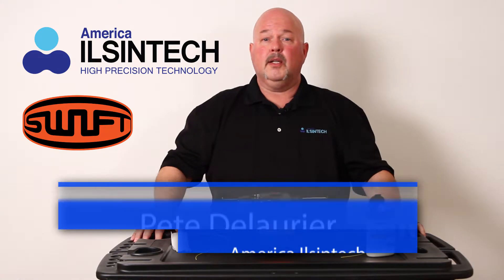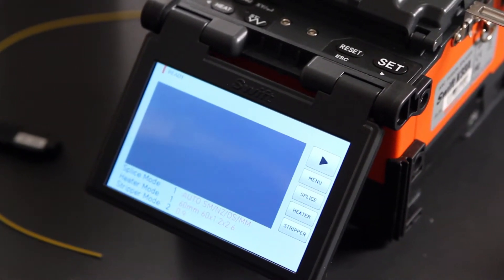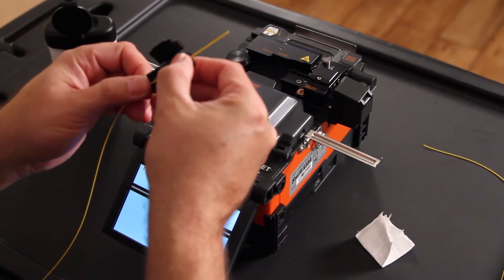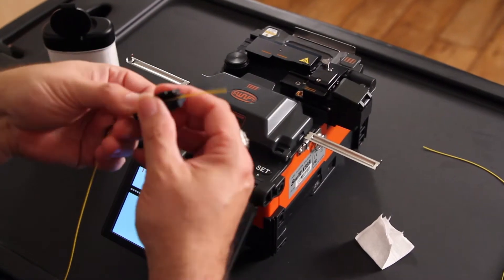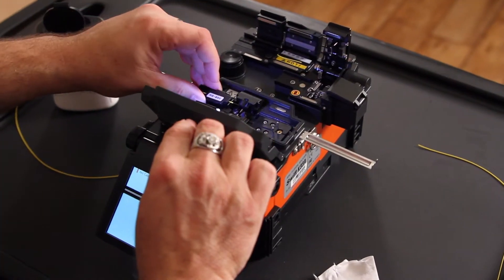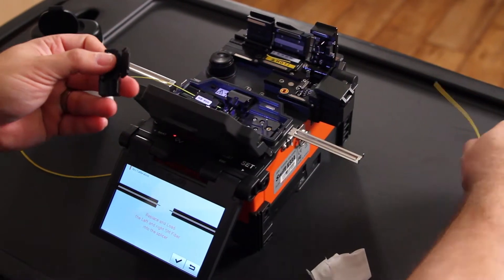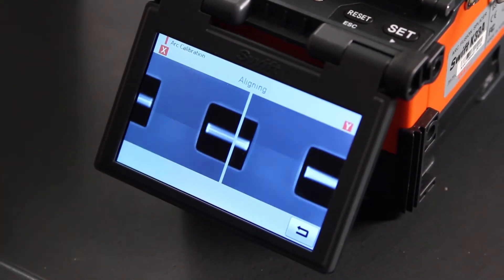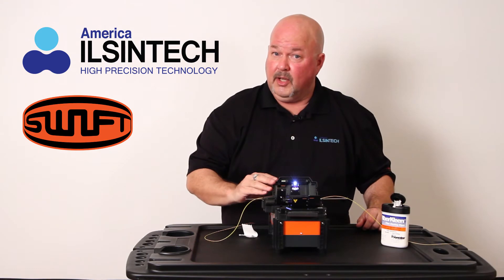Arc Calibration of the K33A All-In-One Fusion Splicer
UCL Swift introduces the new Swift K33A, a premium IPAAs All-In-One Core Alignment fiber splicer. The K33A offers Ilsintech’s exclusive All In One system that provides the best workability, integration of 5 functions into one unit (striping, cleaning, cleaving, splicing and protecting). This compact and rugged fiber splicer is ideal for medium- and long-range optical circuits, LAN, CATV, FTTx. With a rotating blade that can allow up to 75,000 cleaves, the K33A combines long-lasting durability with high precision performance.